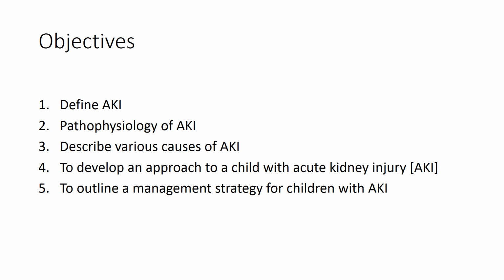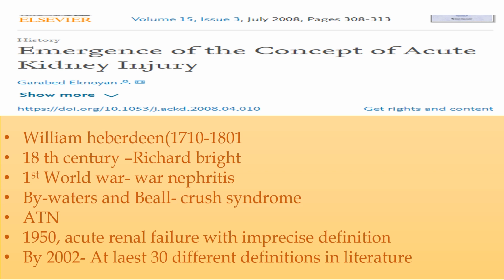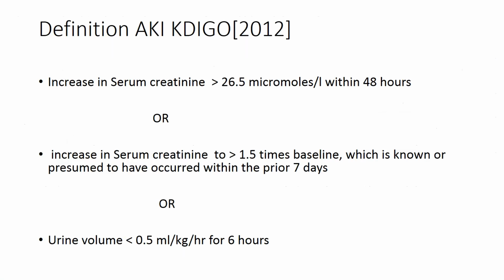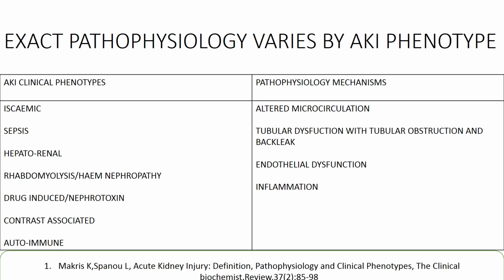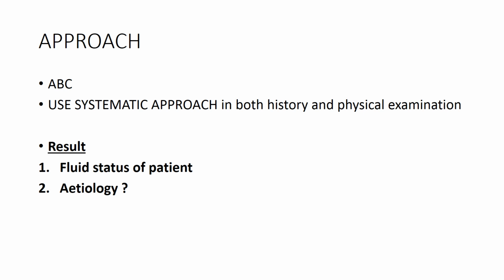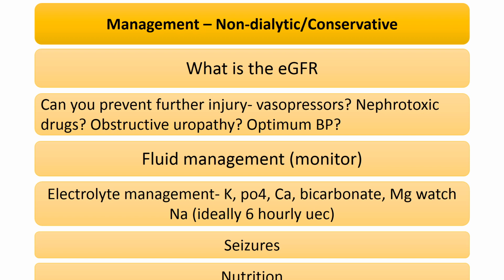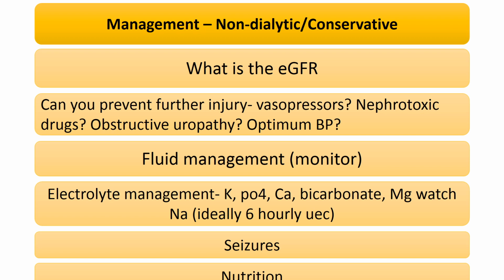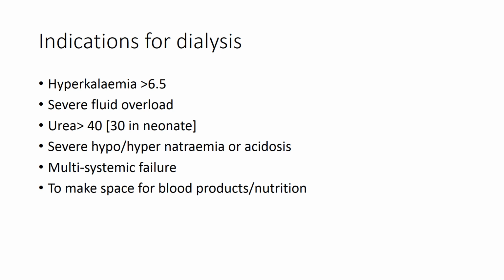ACUTE KIDNEY INJURY IN CHILDREN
A lecture delivered to medical students